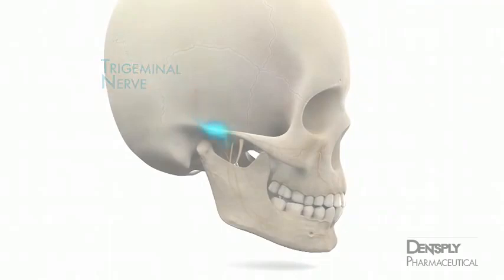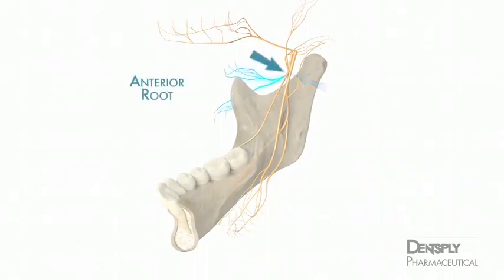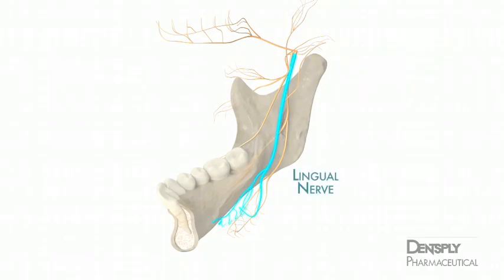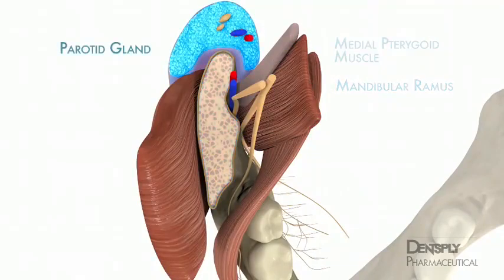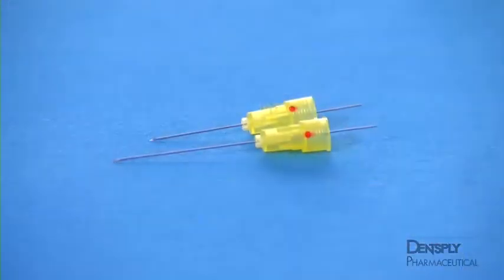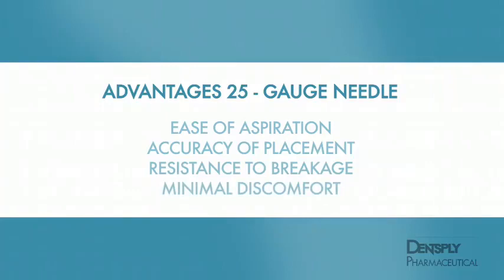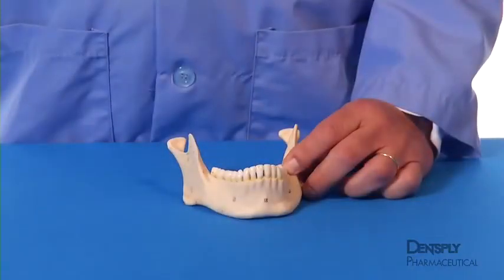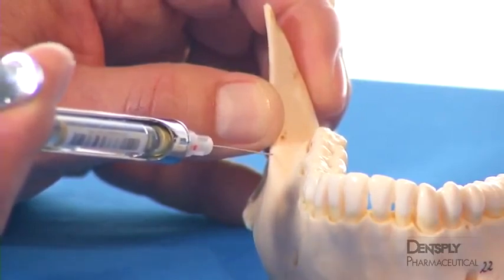Các kỹ thuật gây tê vùng hàm dưới